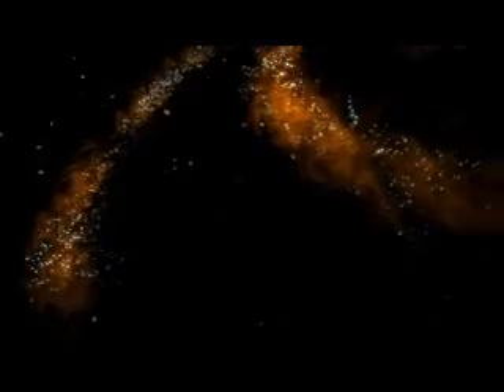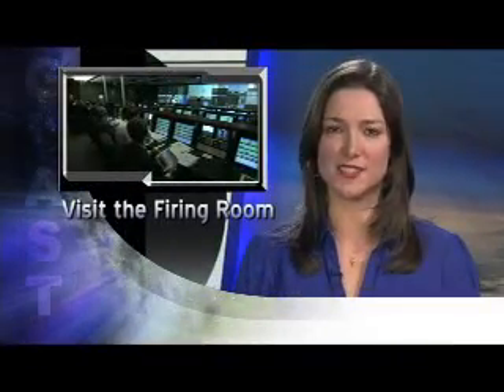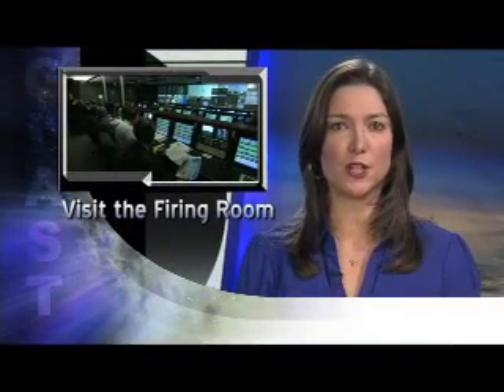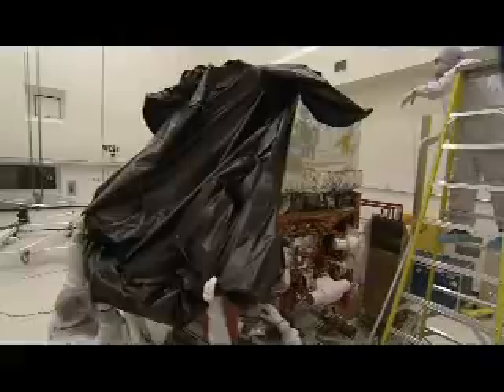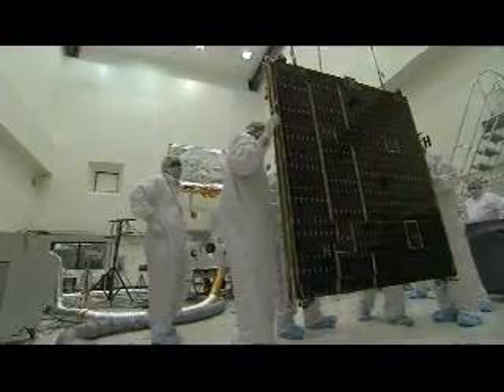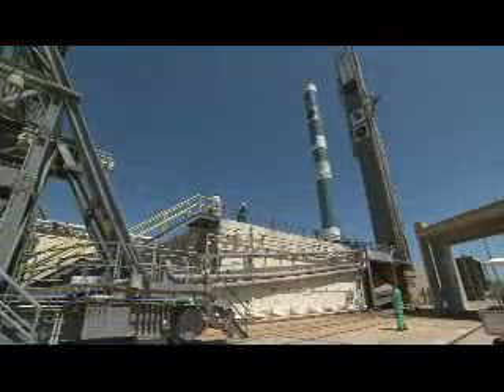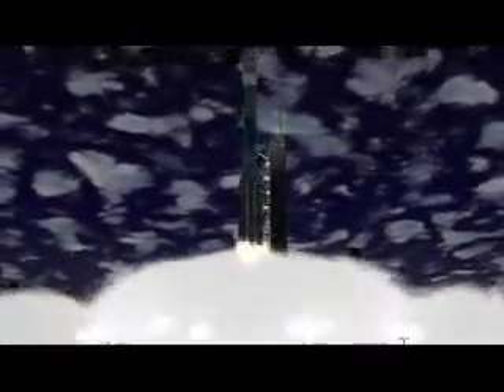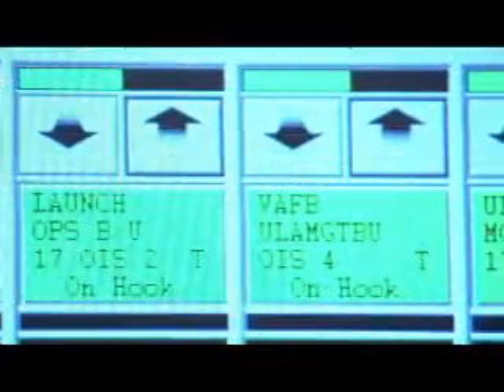GLAST webcast: Mission to the Universe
A NASA podcast regarding the GLAST mission. Date- 10th June 08. Source

'Gamma-ray bursts, dark matter, black holes, neutron stars and supernova remnants. Clues to these mysteries of the universe and more will soon be investigated by a new intergalactic detective. The Gamma-ray Large Area Space Telescope -- known as GLAST -- is poised for launch aboard a Delta II rocket. GLAST will be the first observatory of its kind to daily survey the entire sky using its highly sensitive instruments. Join us now from the Kennedy Space Center in Florida as we learn more about the exciting mission of GLAST.'